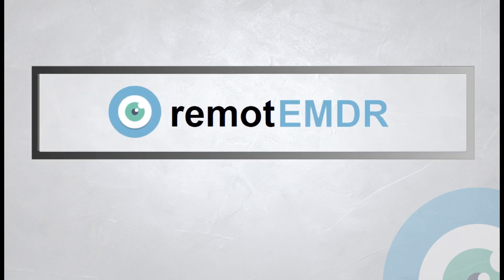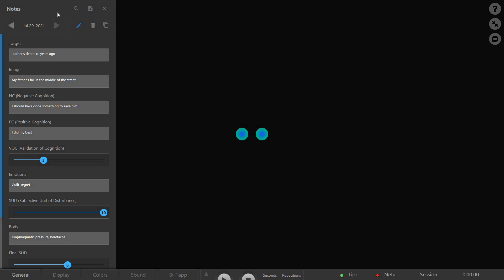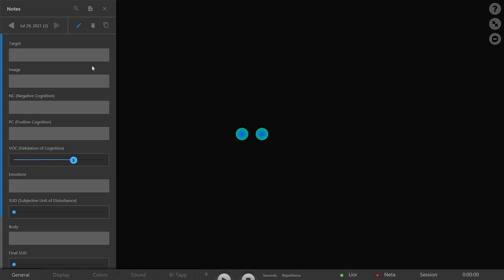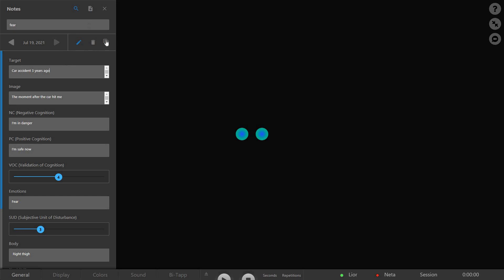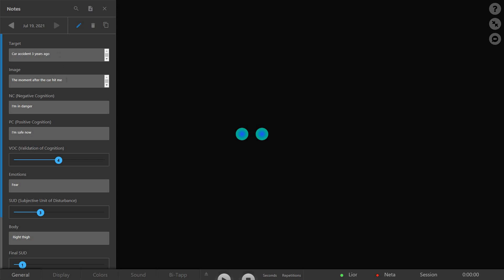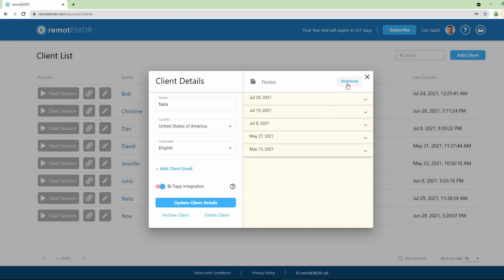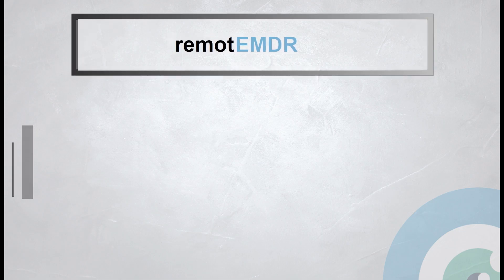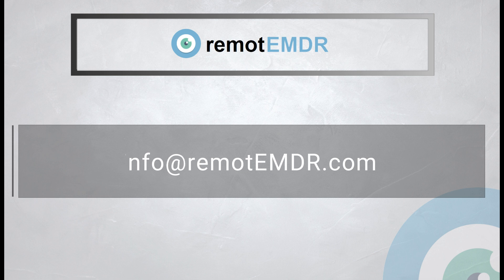Using remotEMDR's Notes Feature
This video demonstrates the use of remotEMDR's Notes feature, which lets you keep elaborate data regarding each session using an EMDR-adapted digital notepad within the platform's session screen.

This video was designed using resources from Freepik.com and Flaticon.com. Images by Yan Krukov and cottonbro from Pexels.